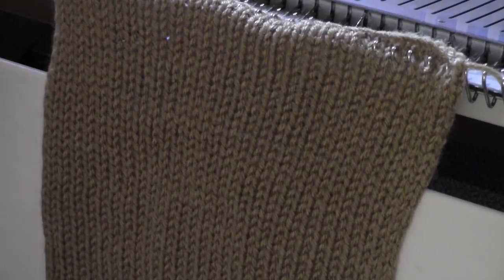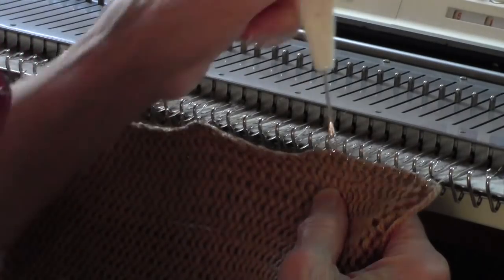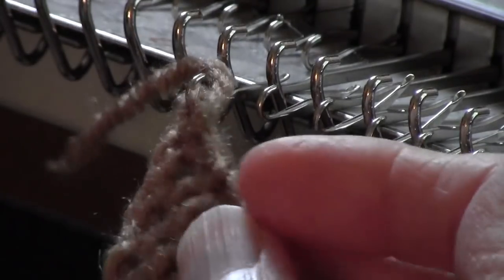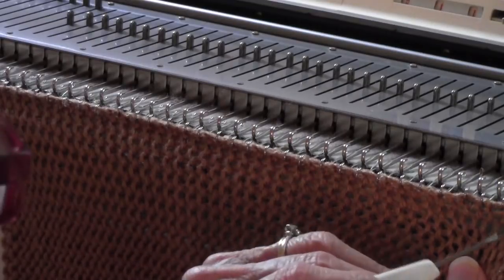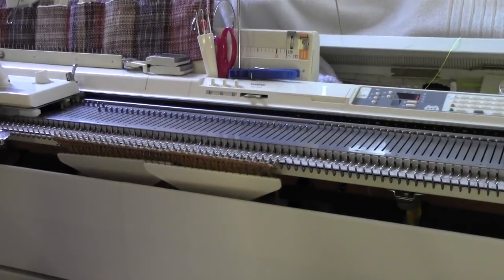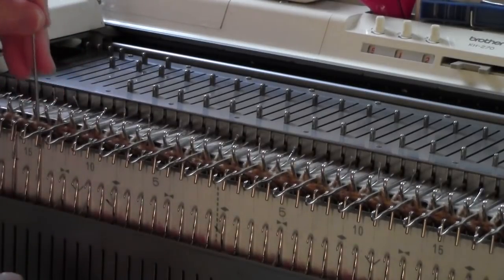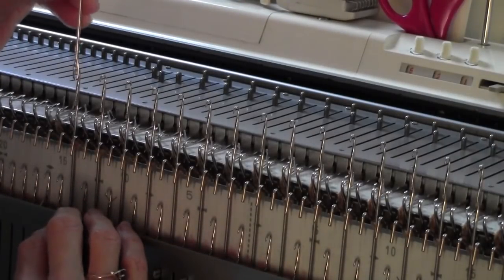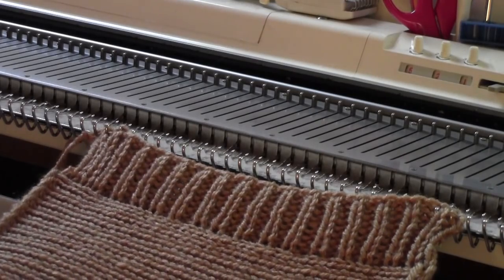Picking Up Stitches for Ribbed Bands by Diana Sullivan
Knitting patterns often include directions to pick up and knit ribbing along an edge.  Diana Sullivan teaches how easy this is to do with a knitting machine!

For more machine knitting ideas, patterns, lessons, and techniques visit diananatters.blogspot.com. Diana's books and videos are available